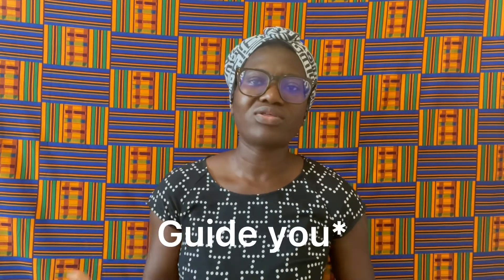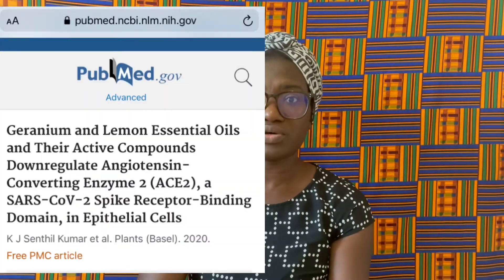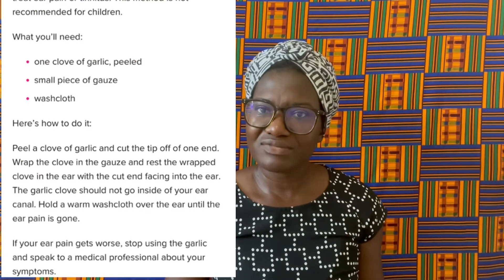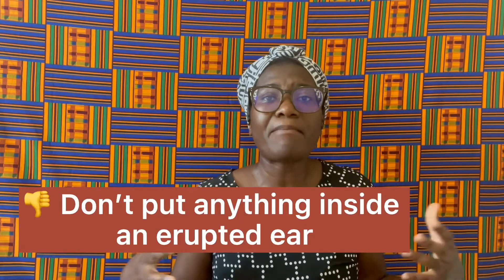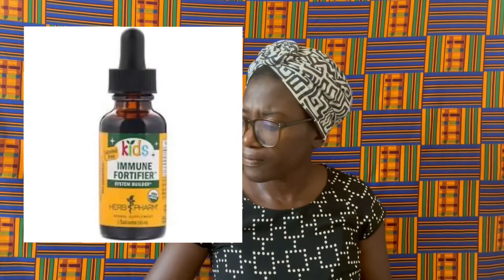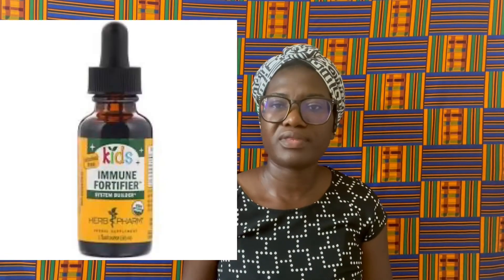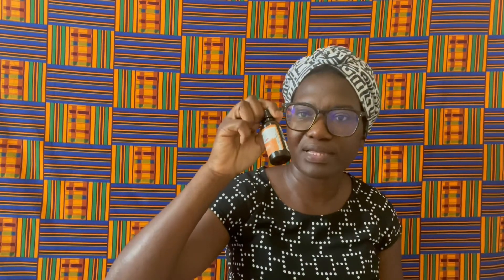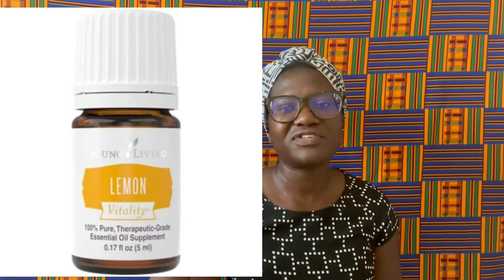My Child Has Earache, Fever, Cough | Everything You Need To Know